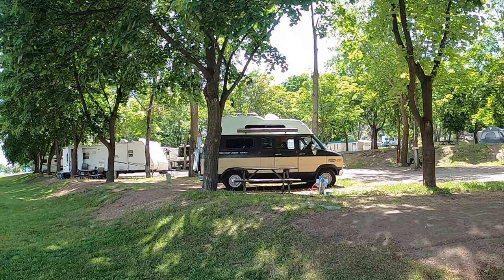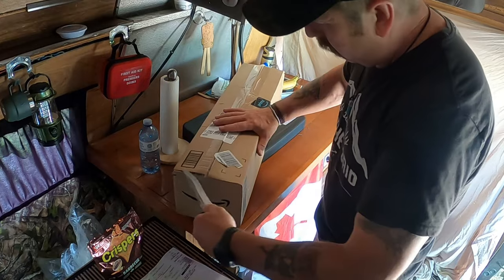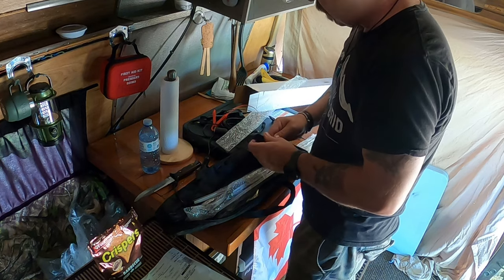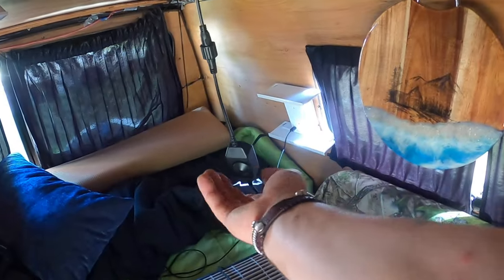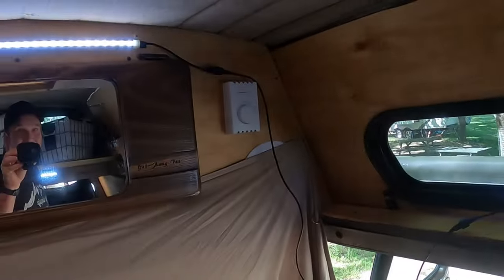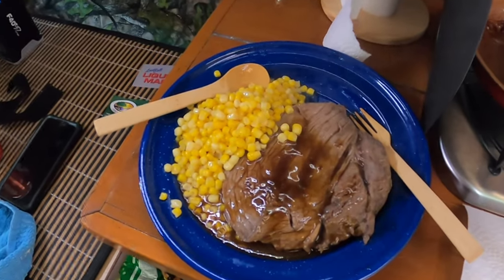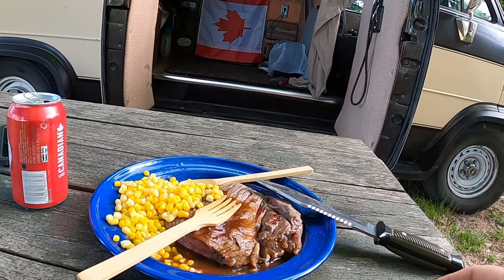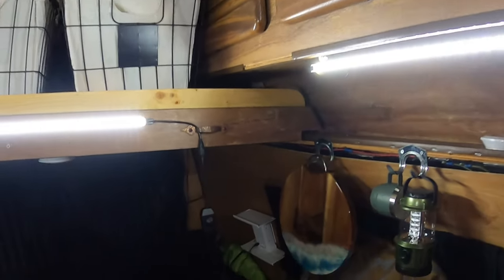Expert LED Lights Installation at Camp Tournament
12V LED Interior Light Bar,20 Inch RV Strip Light Fixtures with ON/Off Switch & Carry Bag for Car Truck Bed Van RV Cargo Lorry Camper Boat 4 Pack.